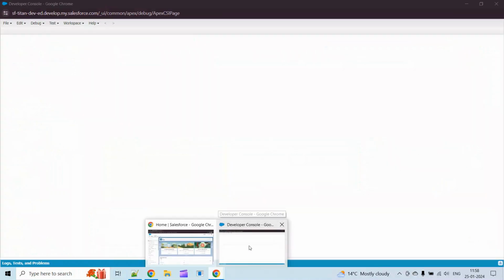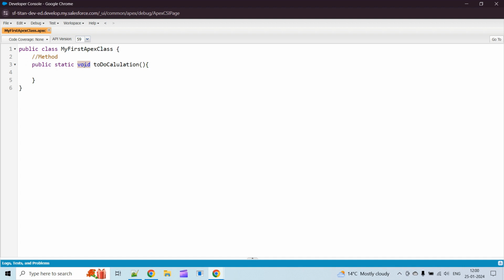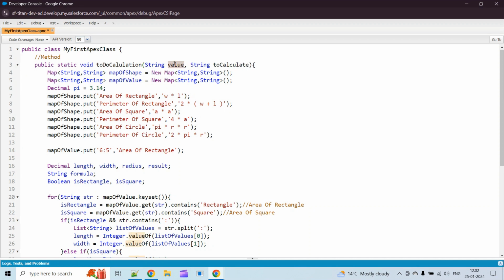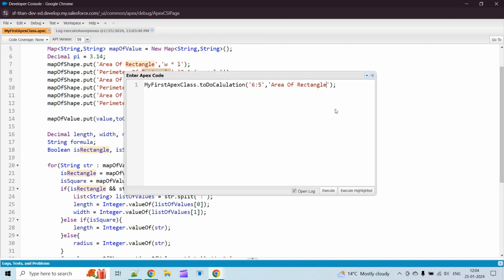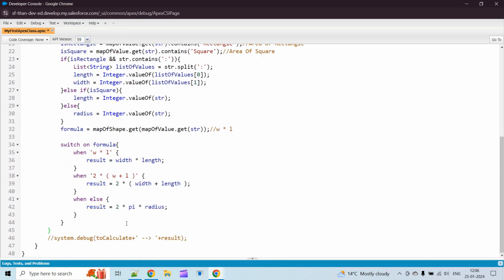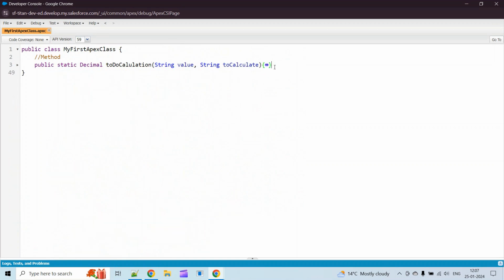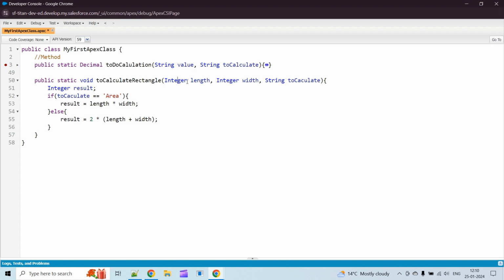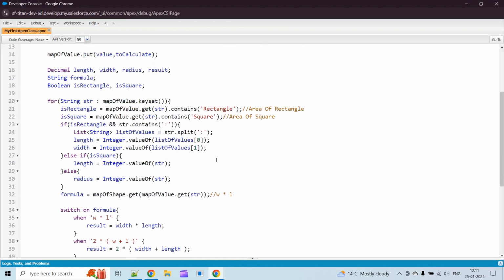Salesforce Apex Class 4